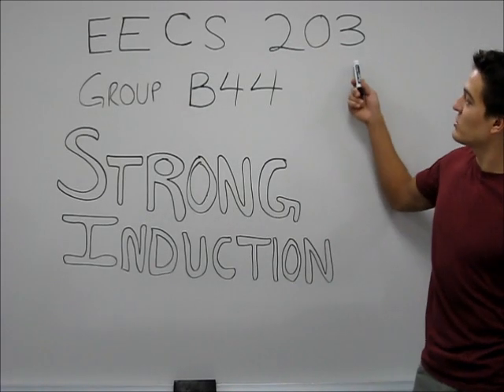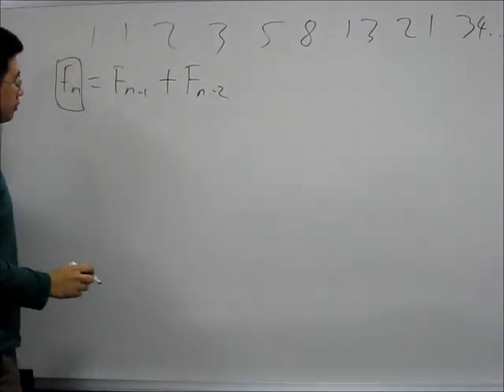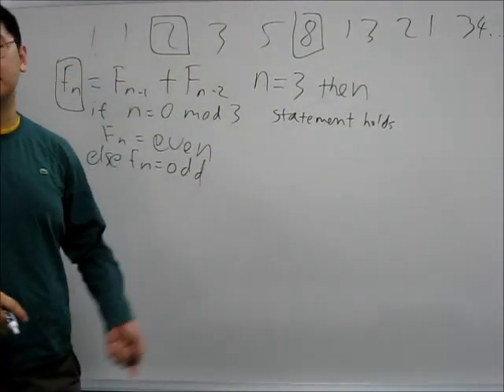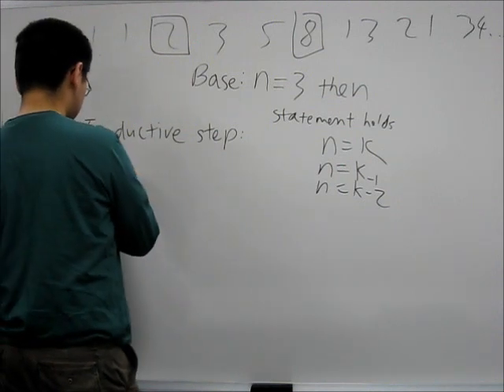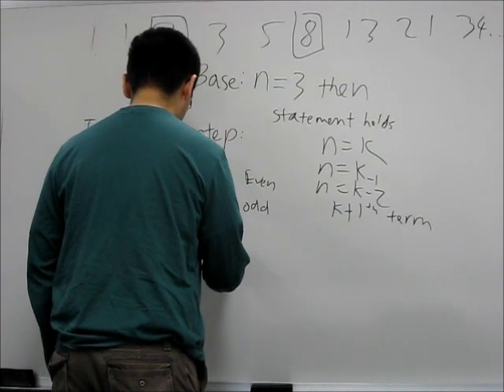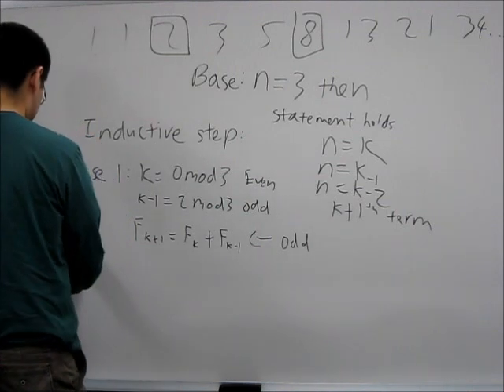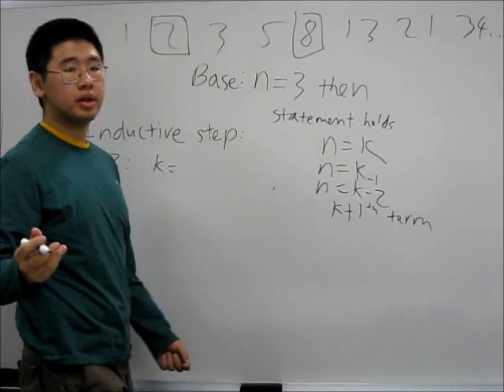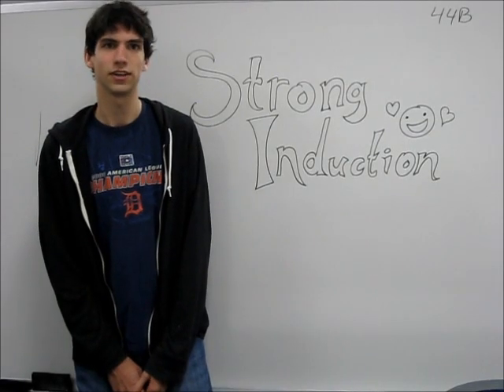Strong Induction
EECS 203
Discrete Math
Group B44